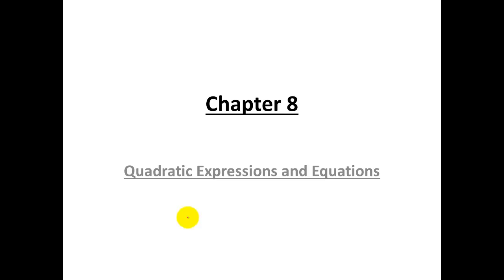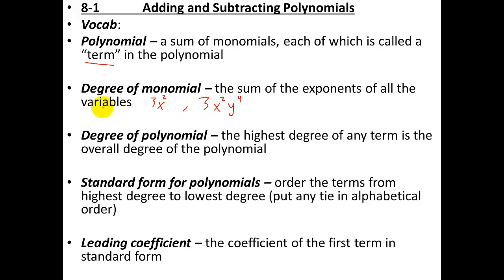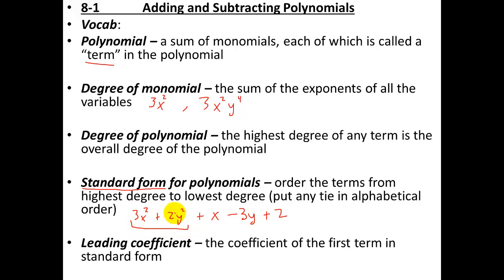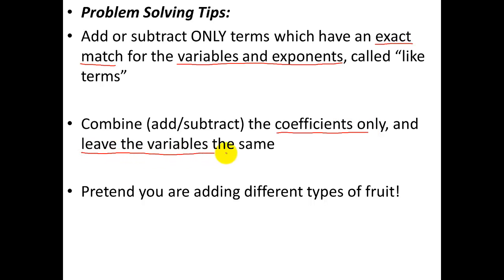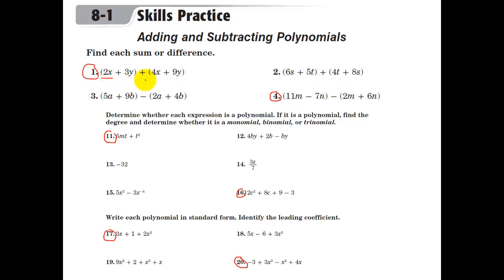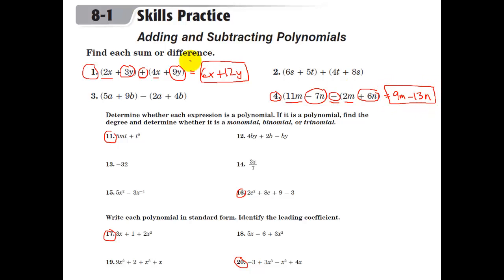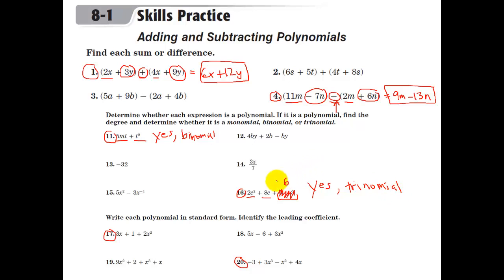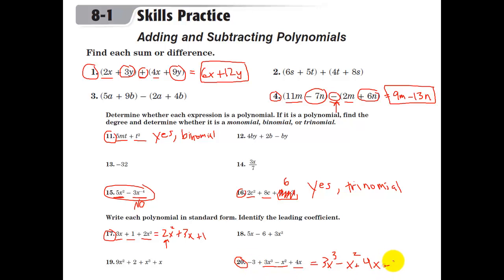Glencoe Algebra 1 - Adding and Subtracting Polynomials